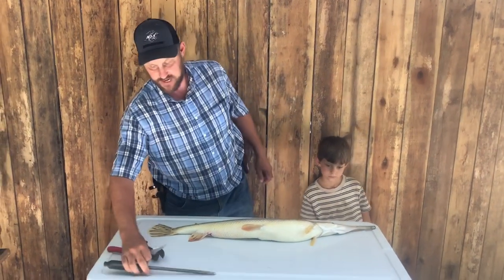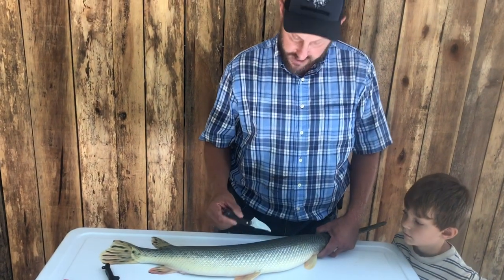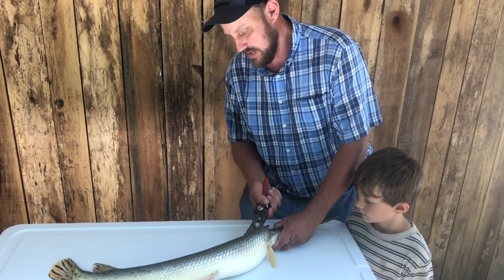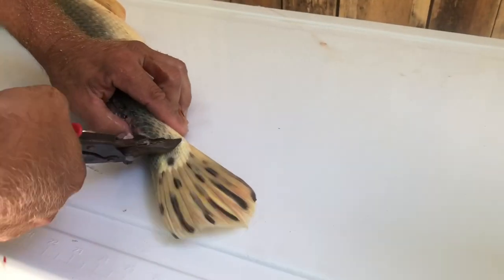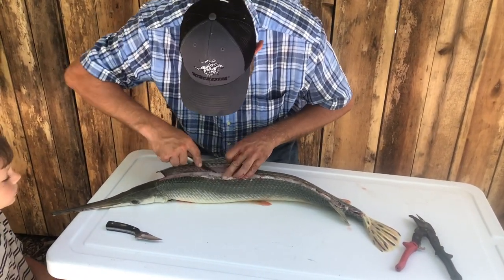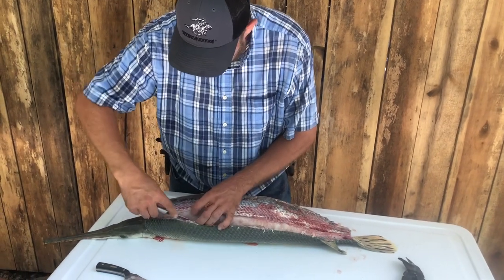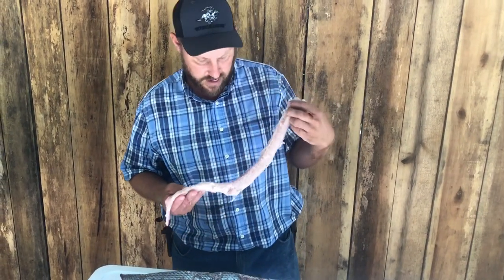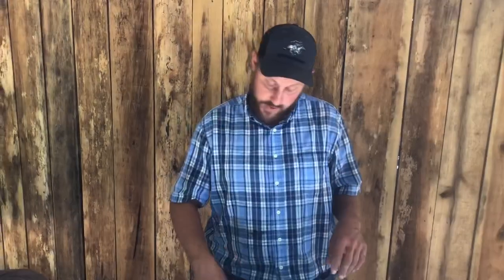How to clean a gar!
Delicious is the word for gar meat! Here’s how to get it cleaned!